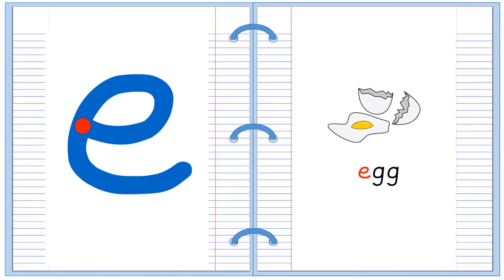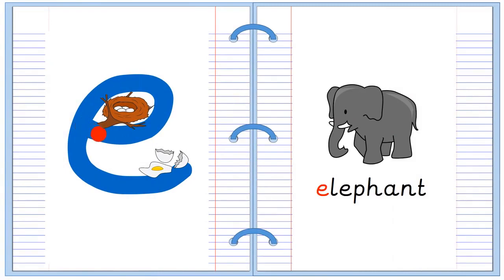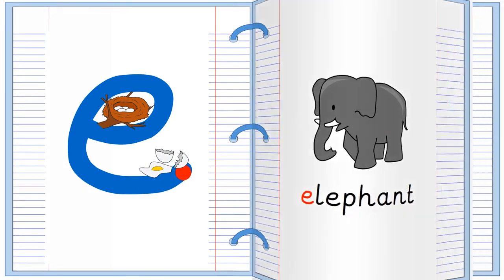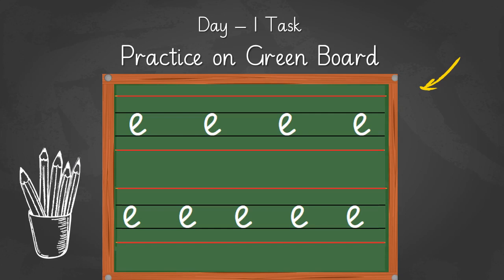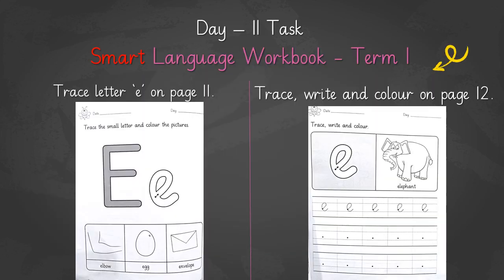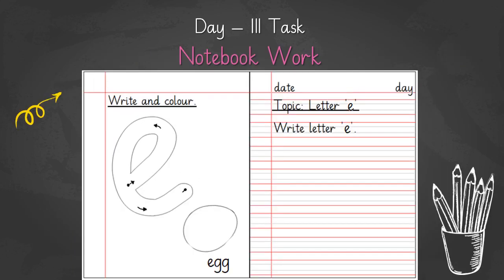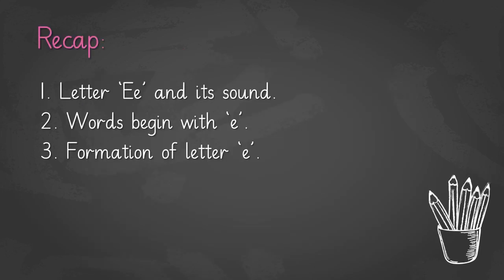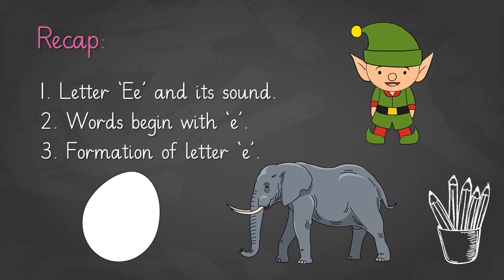Learn Letter 'Ee' | English | Nursery | The Smart School Ghotki Campus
Learn Letter 'Ee'
English Lesson for Nursery